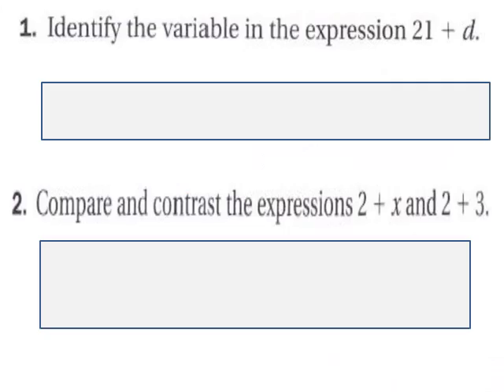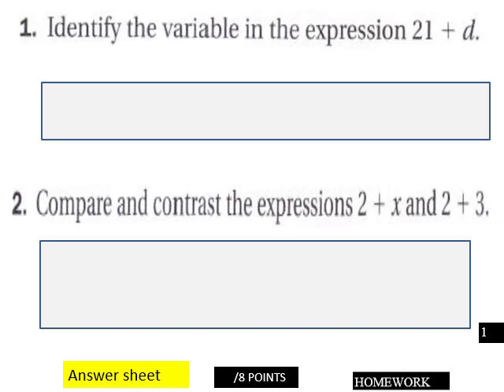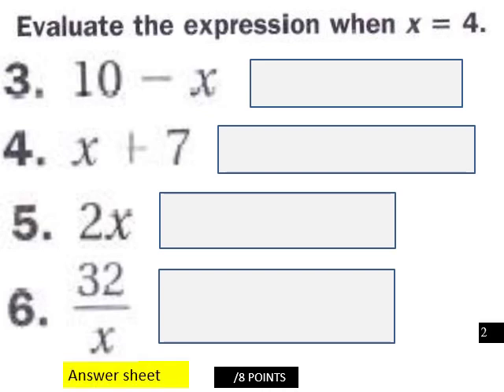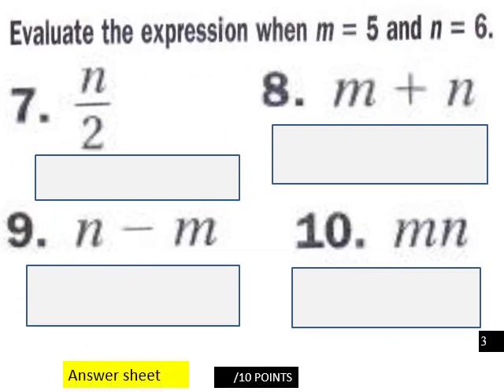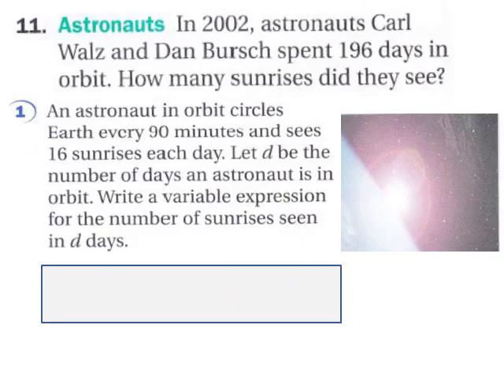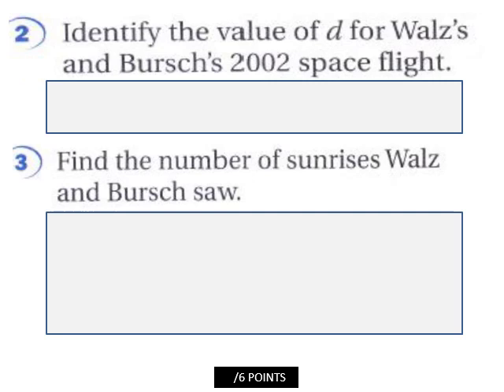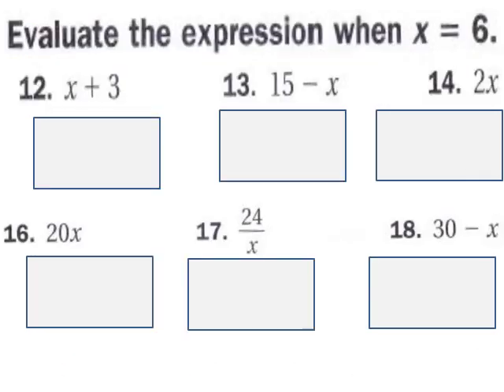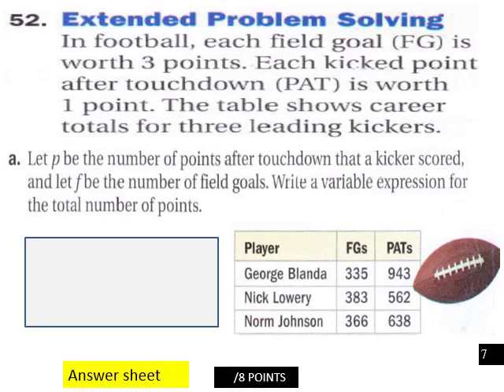1 1 Pre Algebra HW L V Pt 1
Pre-Algebra homework lesson1.1 Pre Algebra HW L V Pt 1 .ppt version available at Powershow.com, then using search term "ruff_math", find ppt. all course materials available at